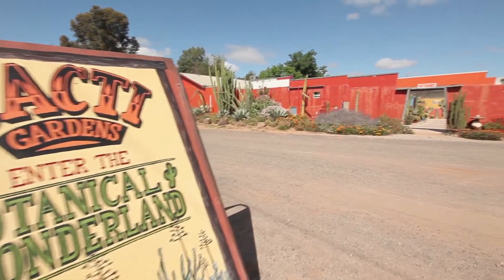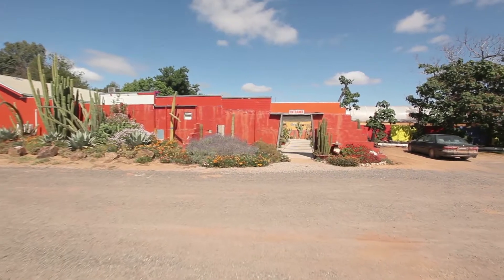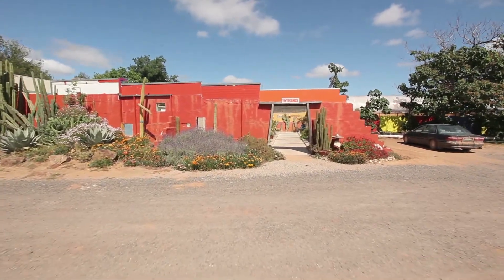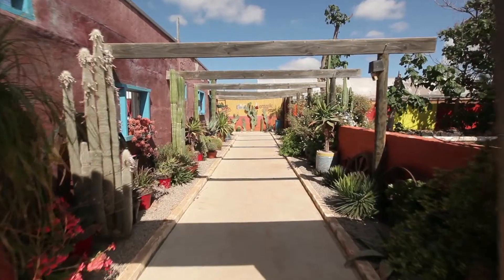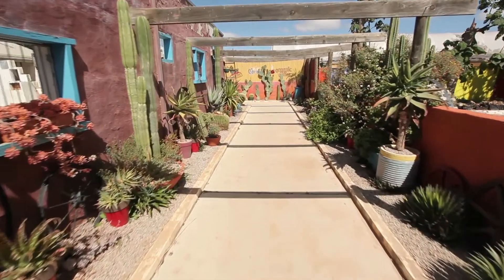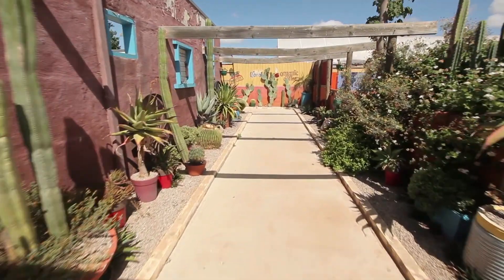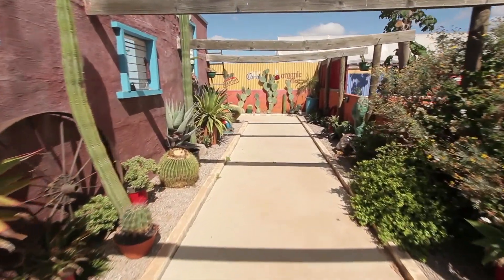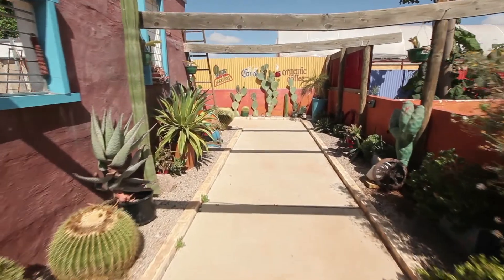Murray River Tourism - Cactus Country